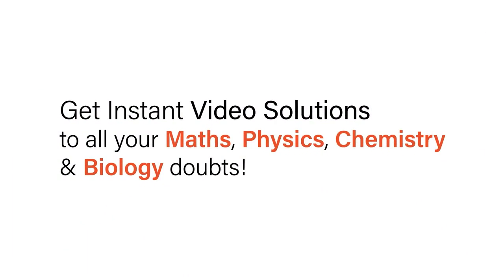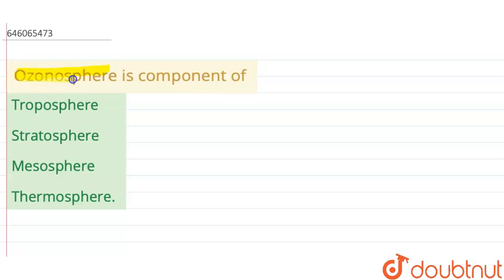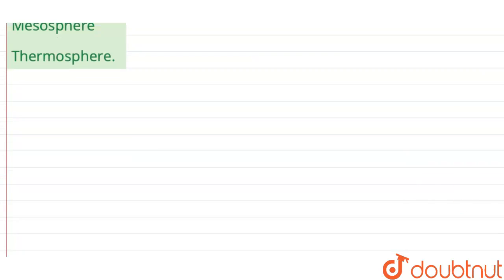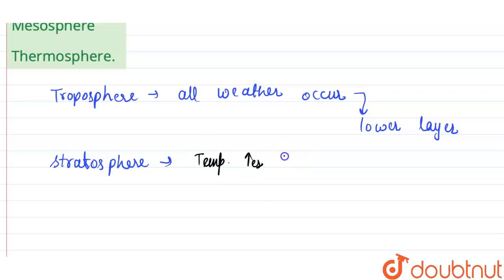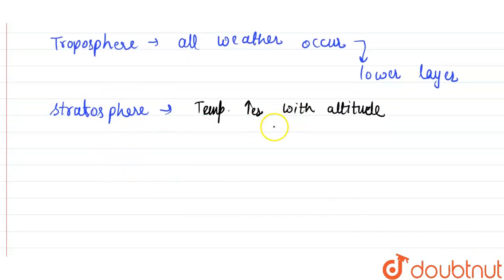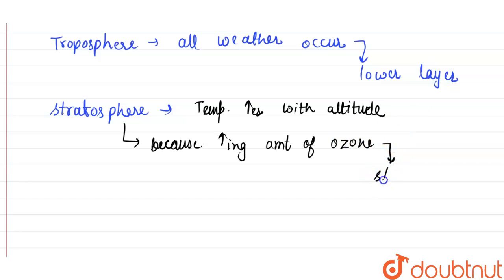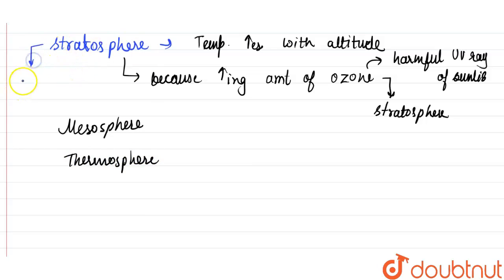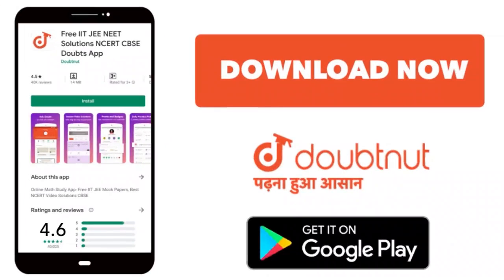Ozonosphere is component of | 12 | ORGANISMS AND THE ENVIRONMENT | BIOLOGY | DINESH PUBLICATION ...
Ozonosphere is component of
Class: 12
Subject: BIOLOGY
Chapter: ORGANISMS AND THE ENVIRONMENT
Board:NEET

👉 Have Any Query? Ask Us.